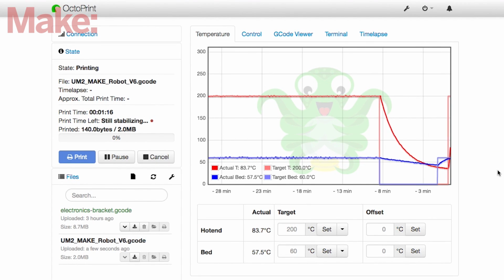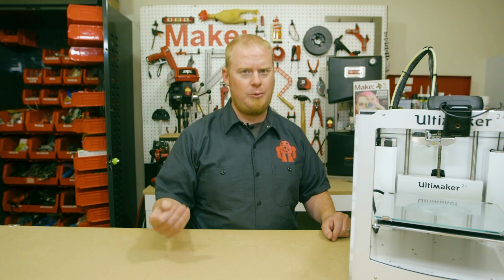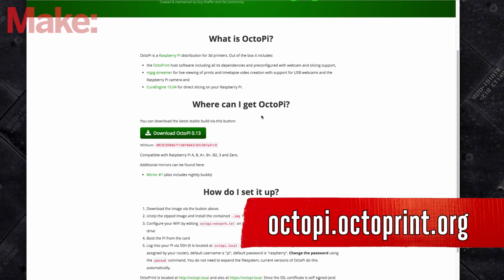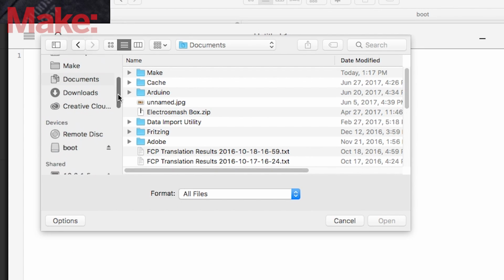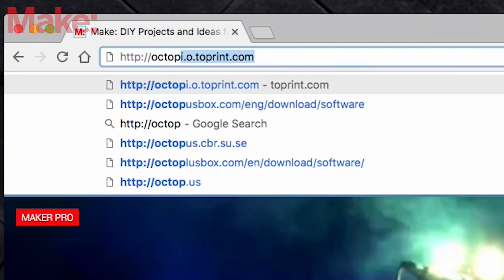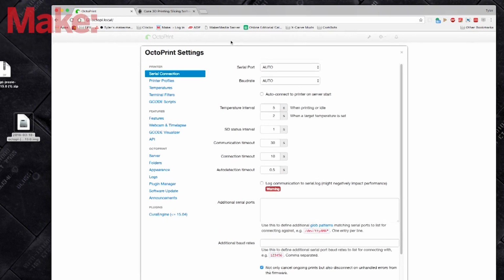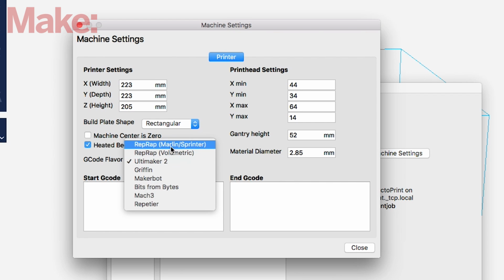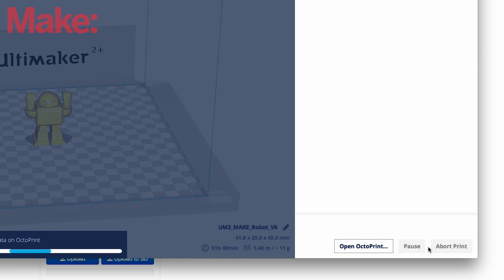Cura 2.6 with Octoprint Integration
The recent release of Cura, the 3d Print Slicing Software includes one of the best new features in a while:  seamless integration with OctoPrint.